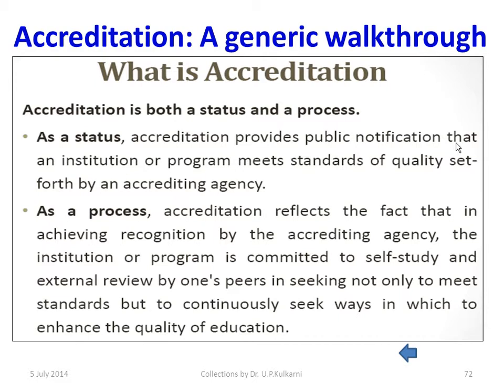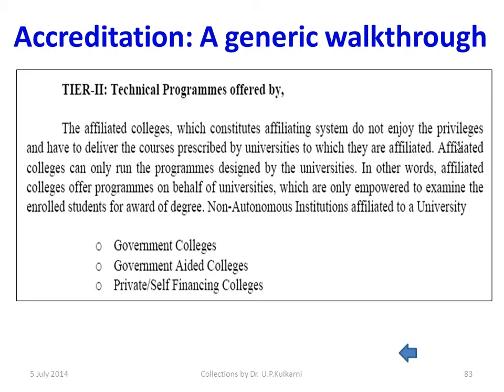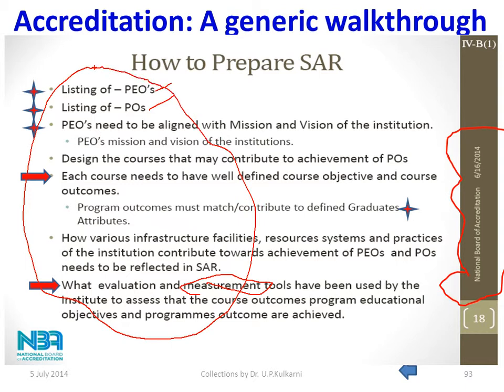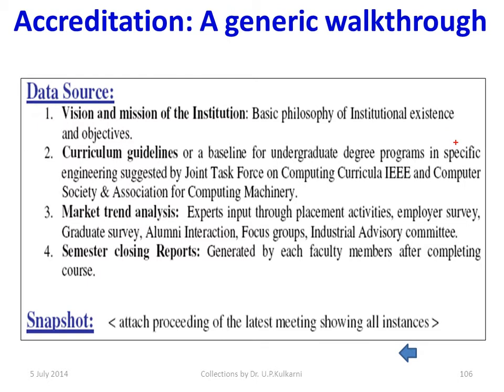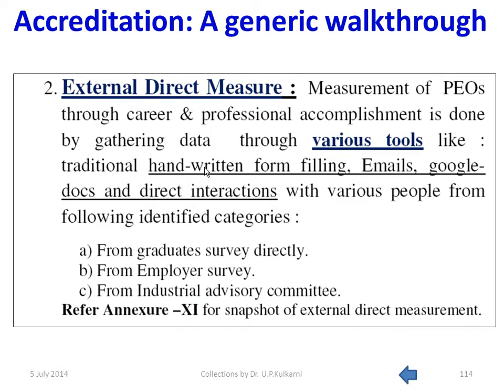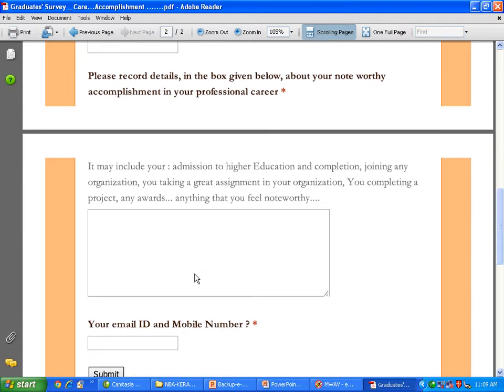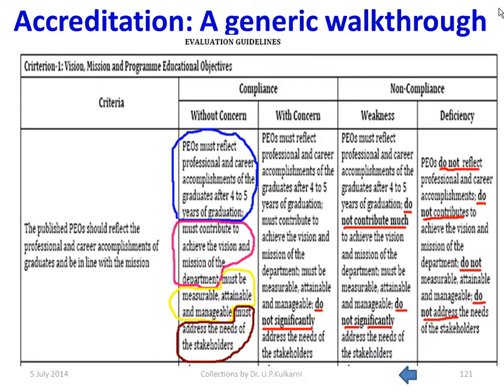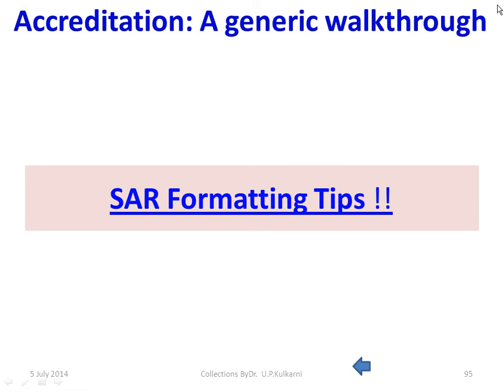Part 3 of 6 Generic Walk Through of SAR by Dr. U.P.Kulkarni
Part 3 of 6   Generic Walk Through of  SAR :  by Dr. U.P.Kulkarni, Professor, Department of CSE, SDM College of Engineering and Technology, Dharwad, Karnataka State, India- DRAFT VERSION